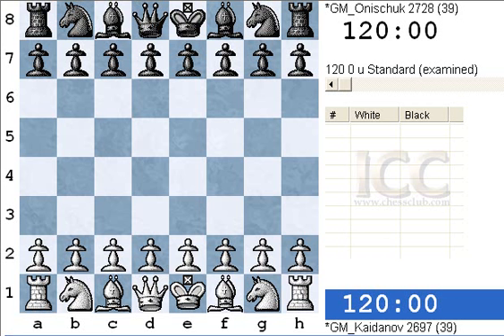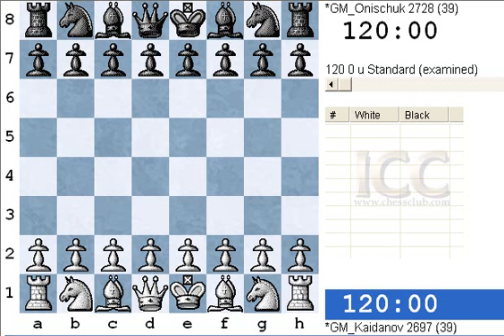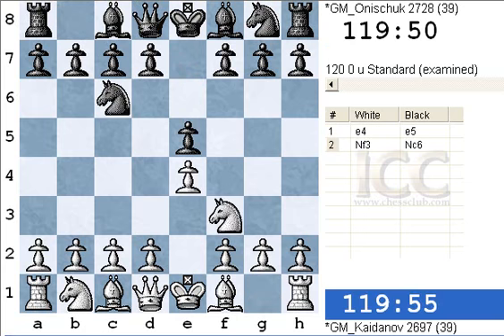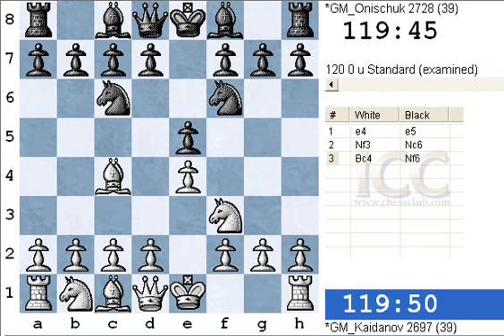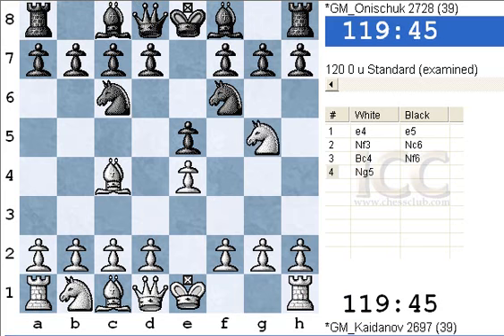ICC Chess.FM: Game of the Week with GM Joel Benjamin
Three-time U.S. Champion GM Joel Benjamin brings you a new Game of the Week every Friday at 15:00 Server Time.

This week's GOTW:

GM Gregory Kaidanov vs.
GM Alexander Onischuk

US Championship
ECO: C57
Two Knights defense

GM Benjamin is regarded by many as one of the best commentators and analysts we have in the game today, and each Friday he will be giving us his insight and spin with his selection of Game of the Week.

for more Game of the Week videos and hundreds of other videos by the Chess.FM staff.